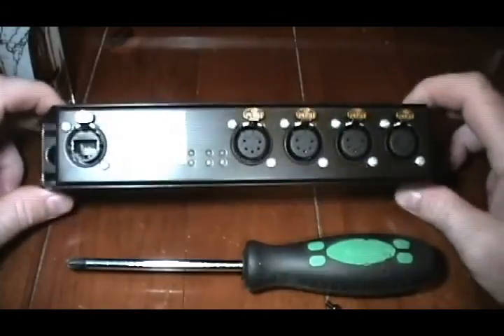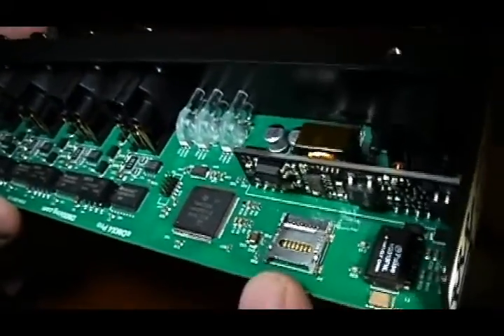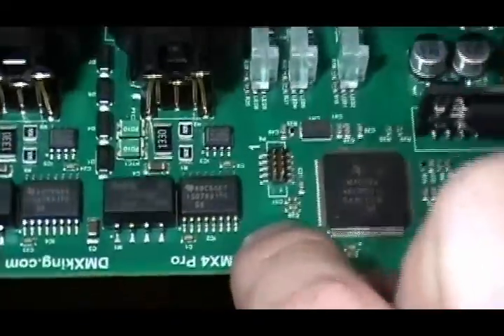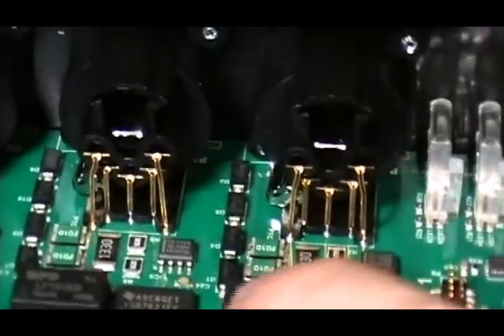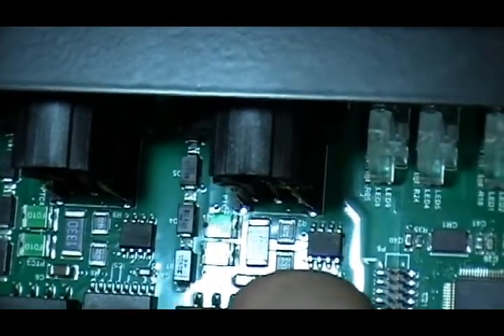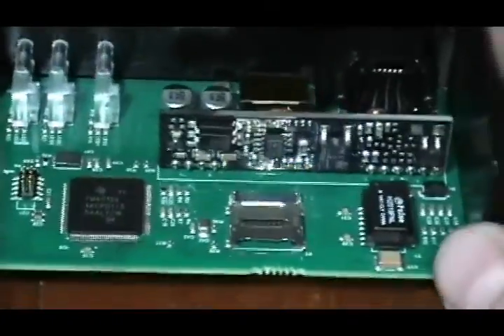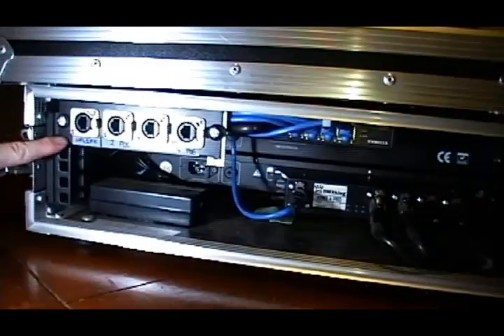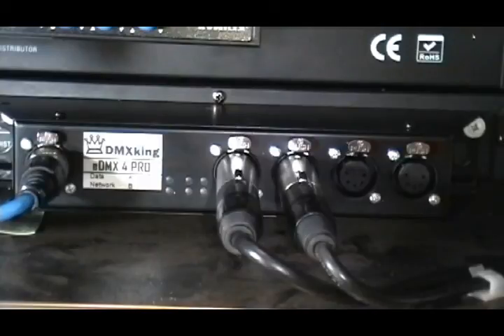DMXKing eDMX4 sACN / ArtNet - DMX-512 Node Teardown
Look inside the DMXKing eDMX4 sACN / ArtNet - DMX-512 Ethernet Node

This is the first teardown video from me, and it's hardly a teardown since I only took out 4 screws! Regardless, a quick and rough cut look at what's inside this unit, with a couple of mistakes!  Cheers, hippy.